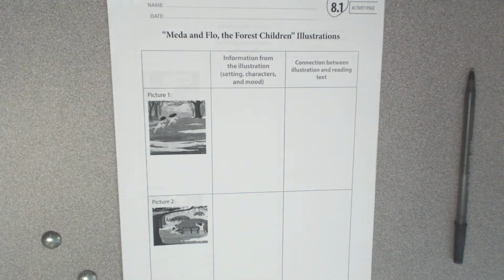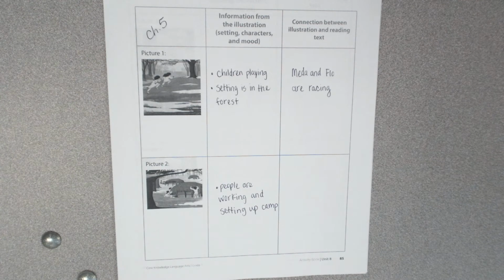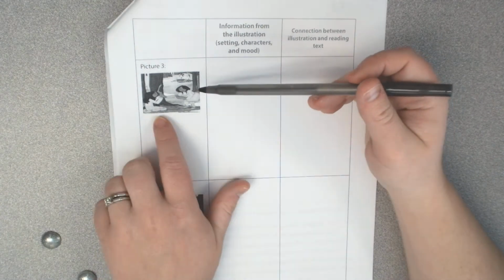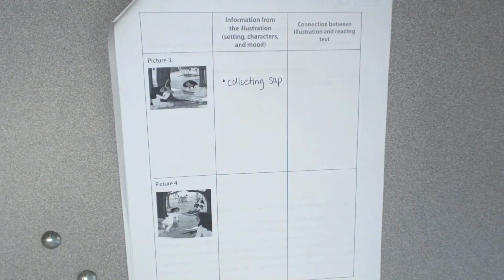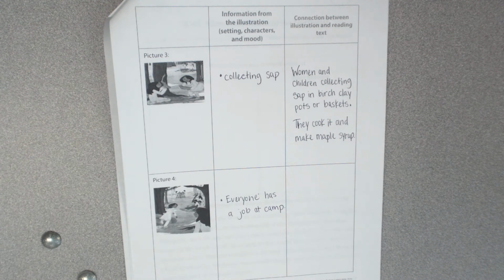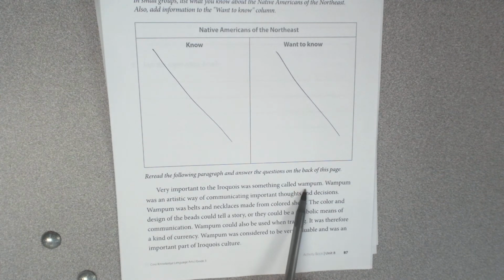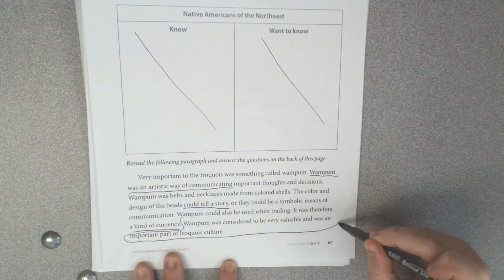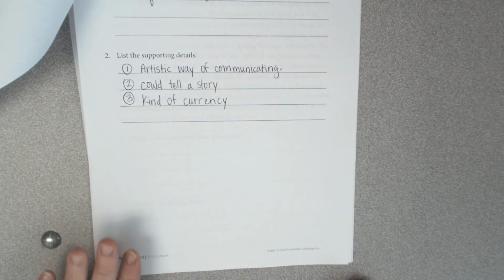CKLA Unit 8 lesson 8